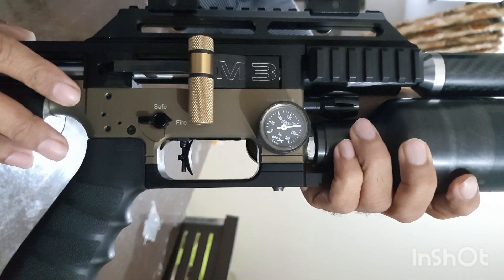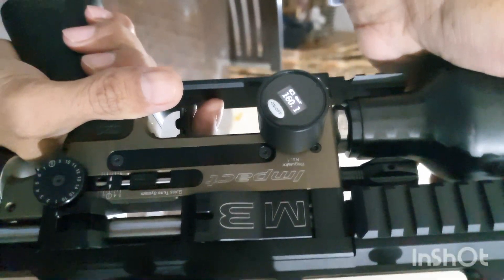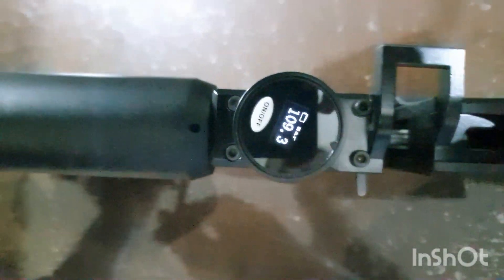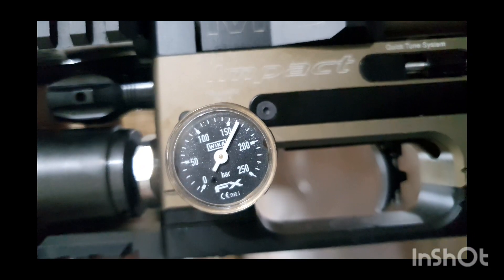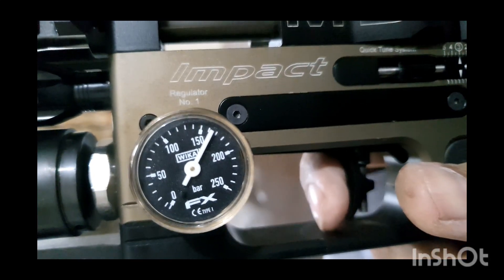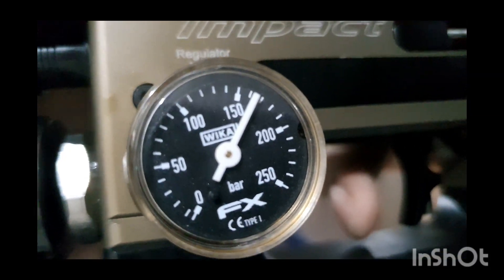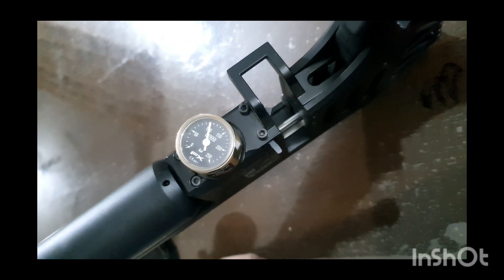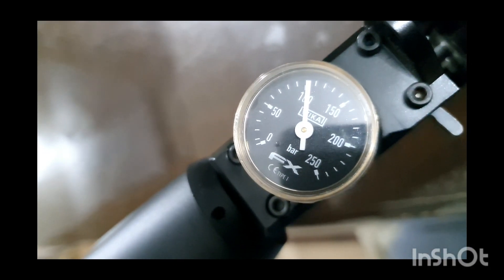FX Impact M3 Demonstration of Improved Performance of Both Regulators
Results of improving regulator 1 and regulator 2 of FX Impact M3.

You may watch the videos of procedure on my this channel about how I achieved all this.

Those videos are already uploaded.

Regards,

M. Umair Bhaur
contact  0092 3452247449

for procedure one can watch following videos